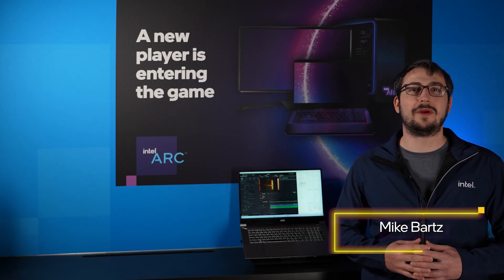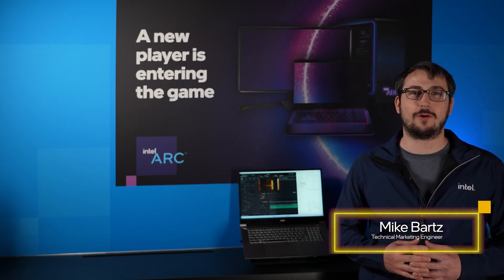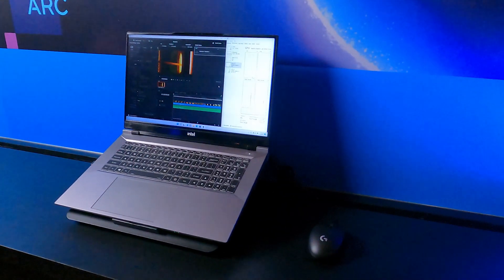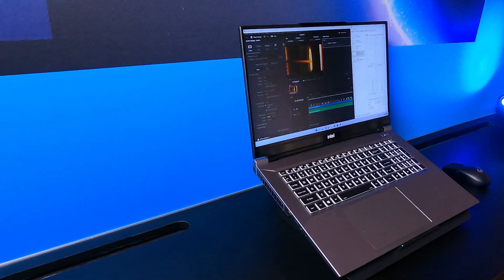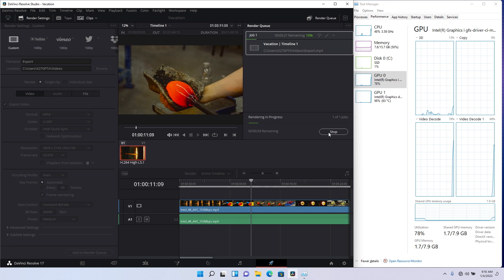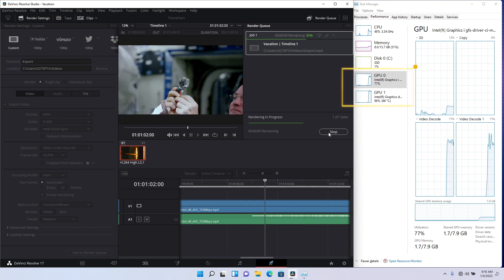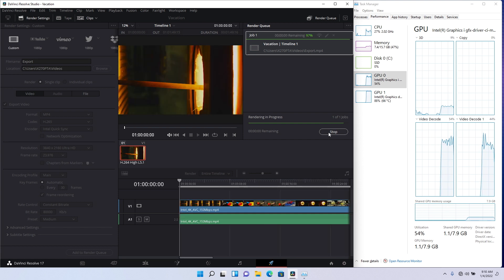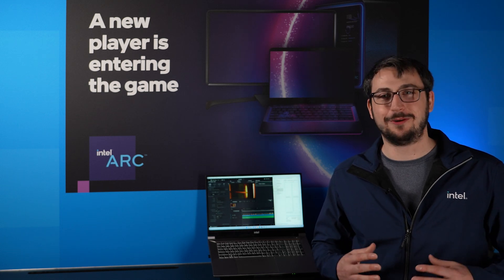Intel CES 2022 Demo: Intel Deep Link Helps Tackle Complex Work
At CES 2022, Intel’s mobile compute team gives an inside look at Intel’s Deep Link technology on new and upcoming platforms. Intel Deep Link technology helps maximize system performance by harmonizing system compute engines to tackle complex workloads. (Credit: Intel Corporation)